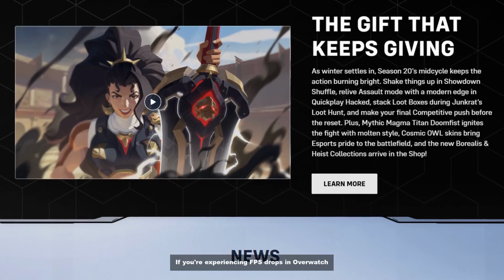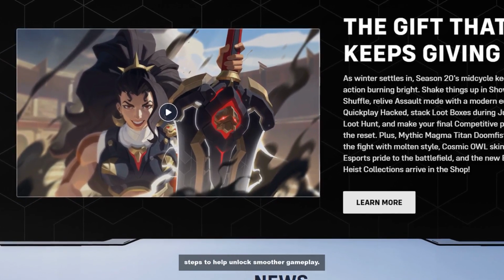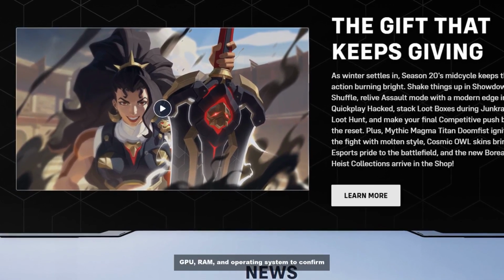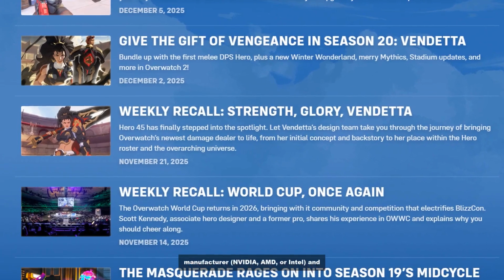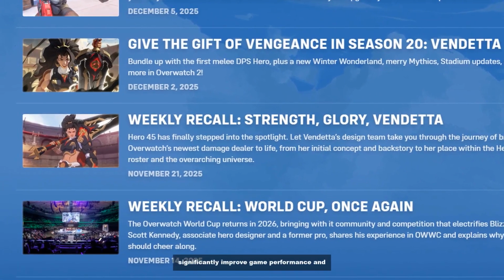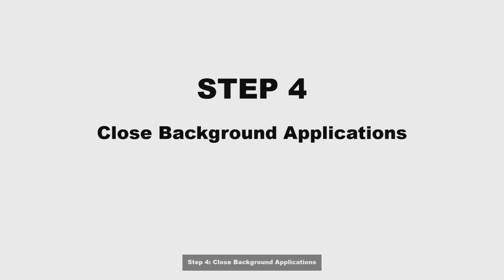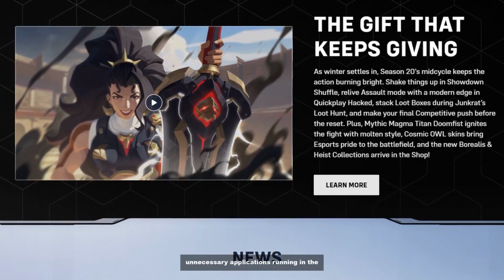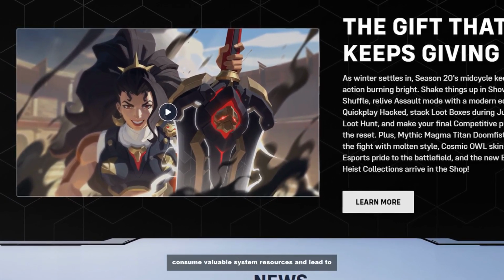How To Unlock Overwatch 2 FPS Drops 2026 (UPDATED 2026)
In this video, we will show you how to unlock Overwatch 2 FPS Drops 2026 (UPDATED 2026) with the latest tips and tricks. If you're experiencing performance issues, we've got you covered with solutions that gamers are searching for.